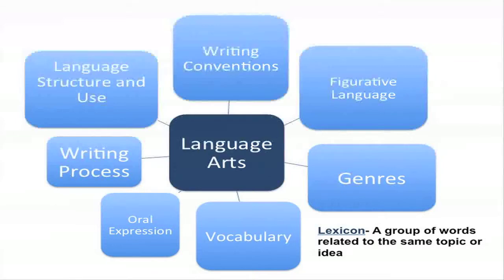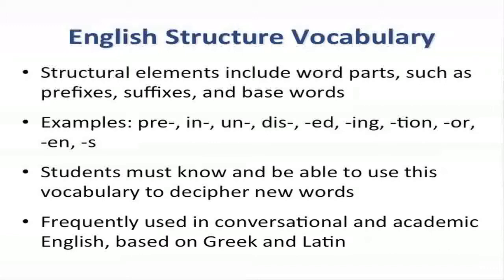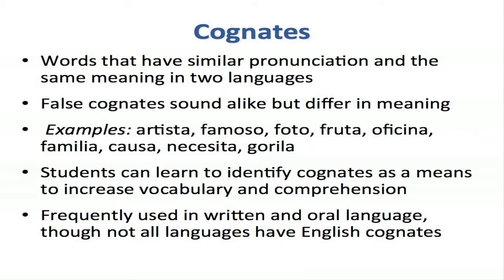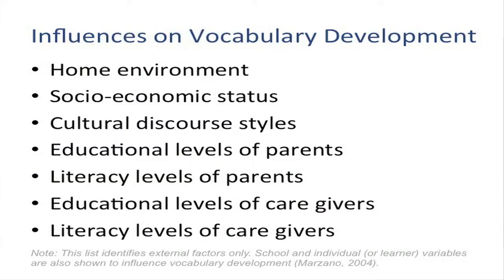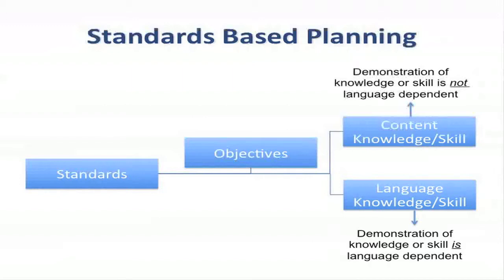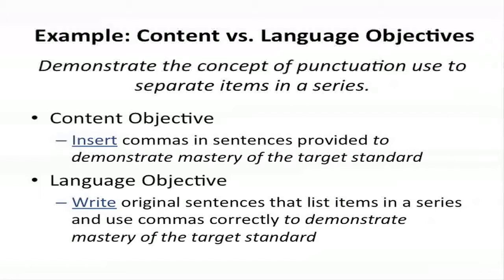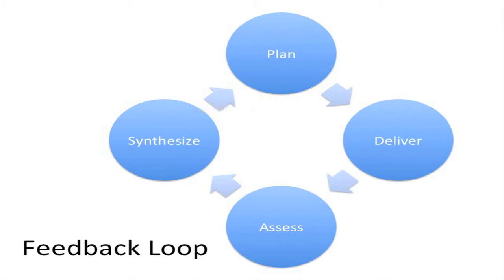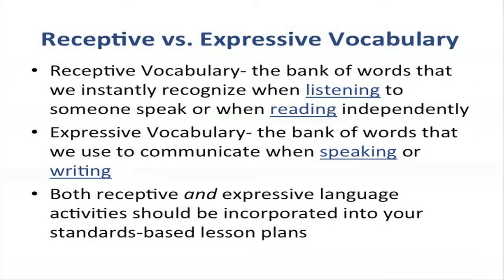2.) Vocabulary - Professional Development On Your Plan